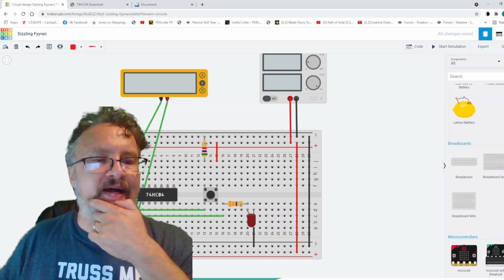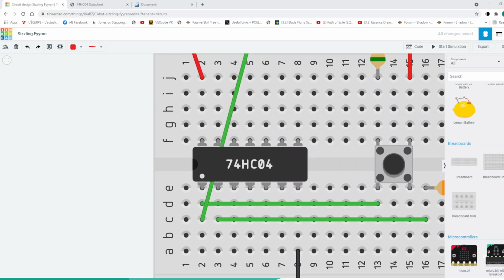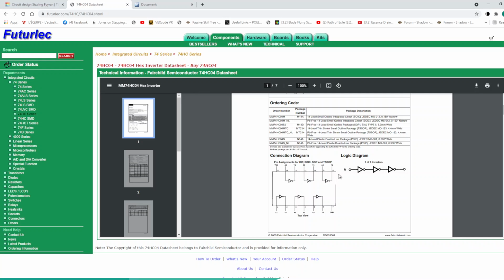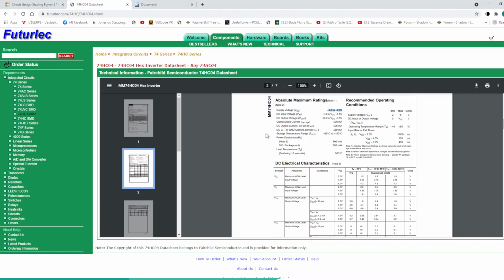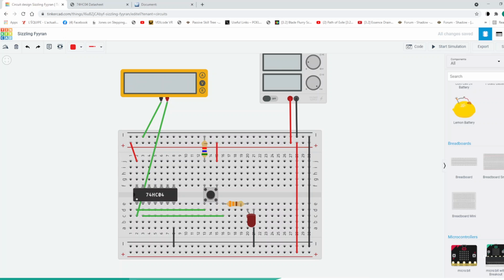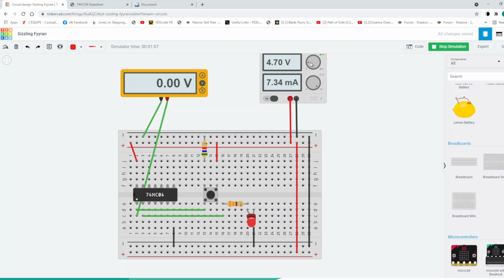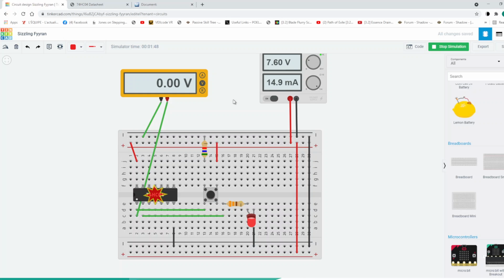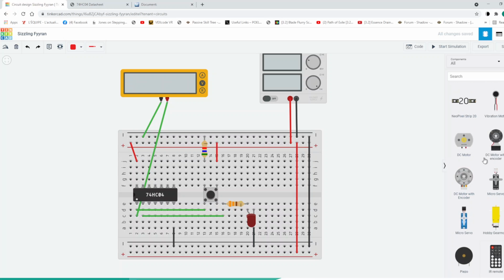Datasheets and Tinkercad